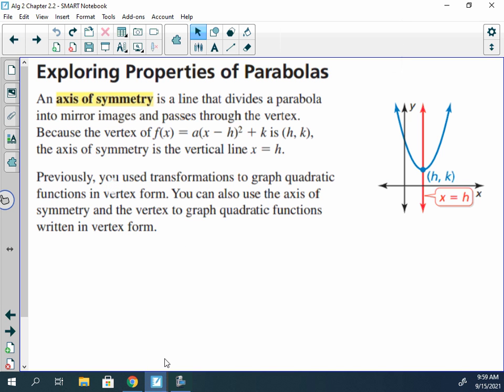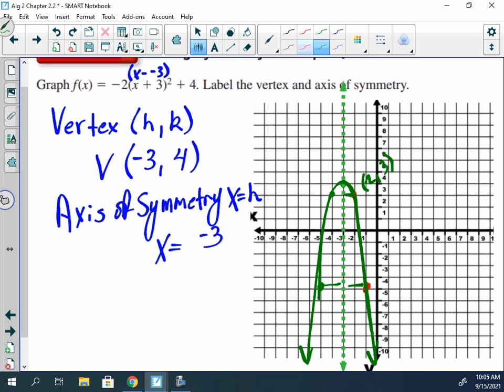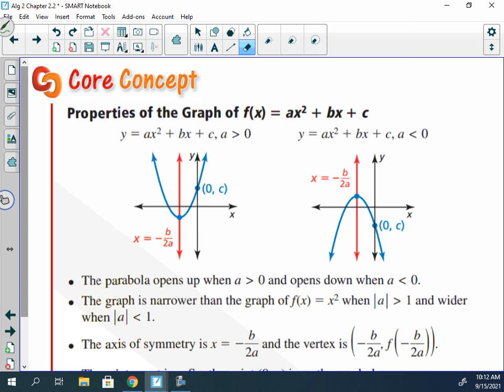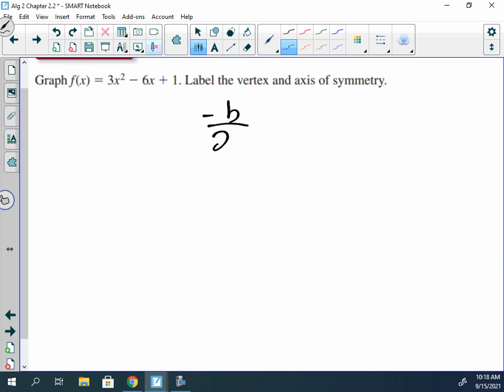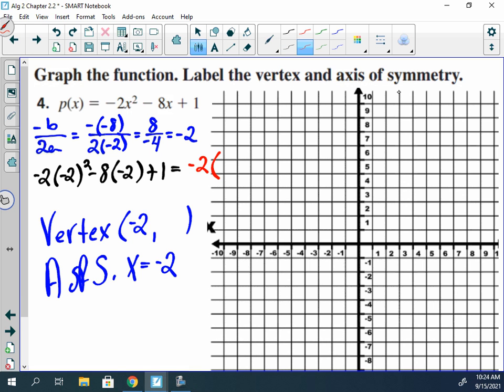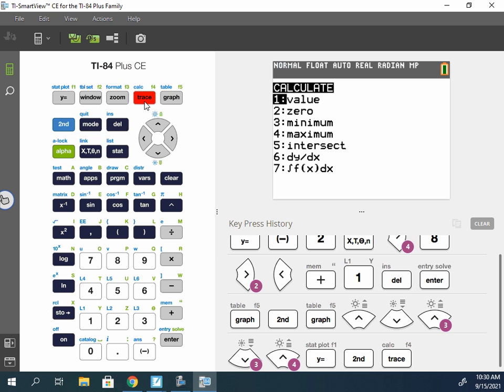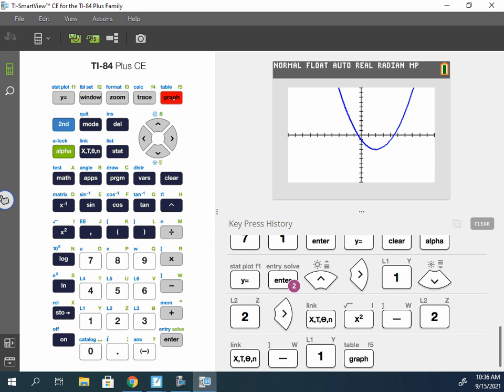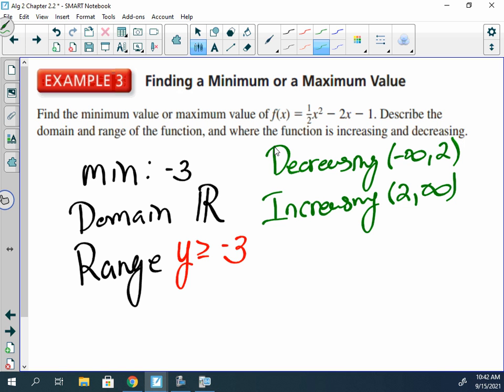Algebra 2 Chapter 2.2 (1)